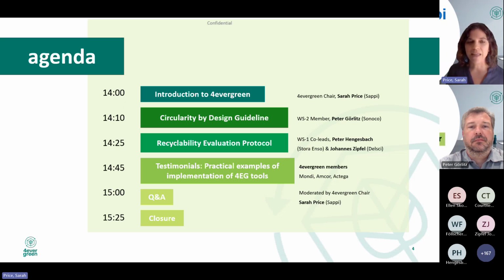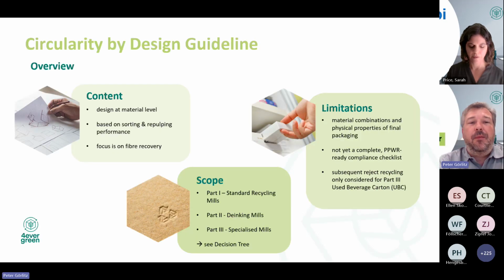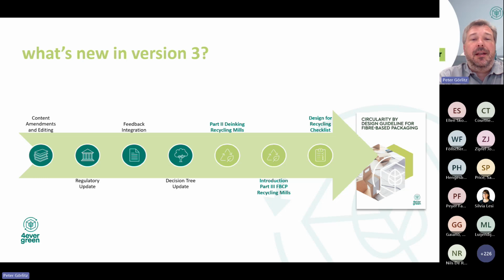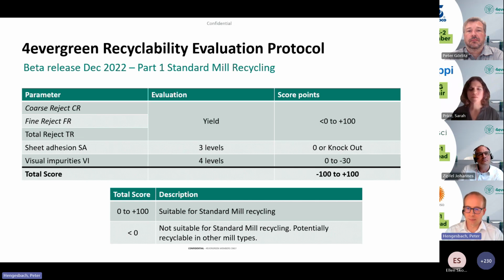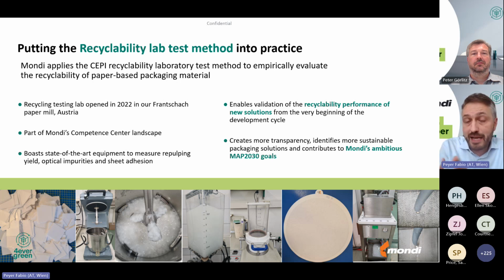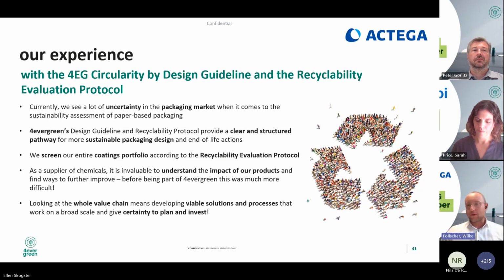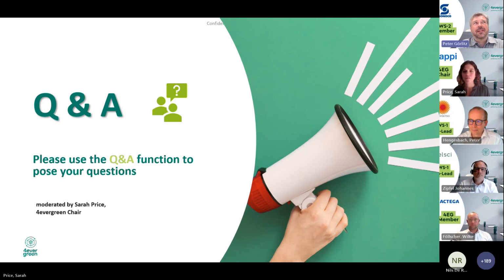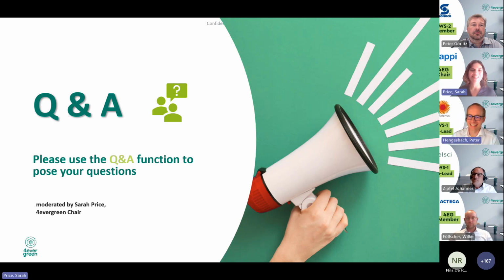4evergreen web event: Unlocking the toolbox to perfect fibre-based packaging circularity